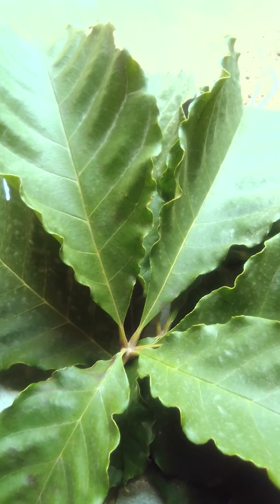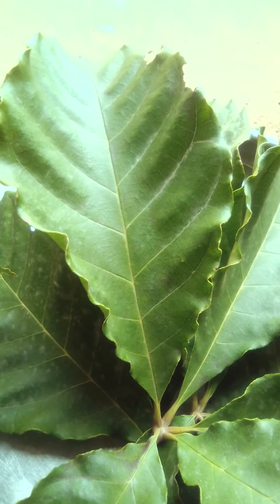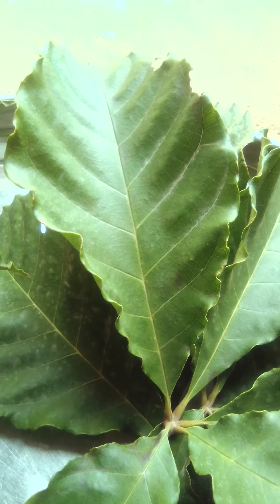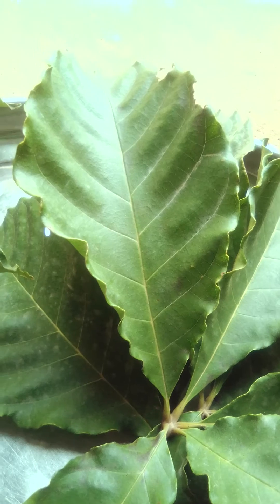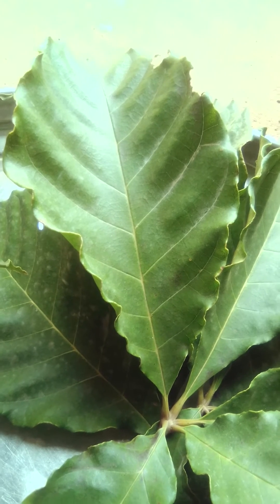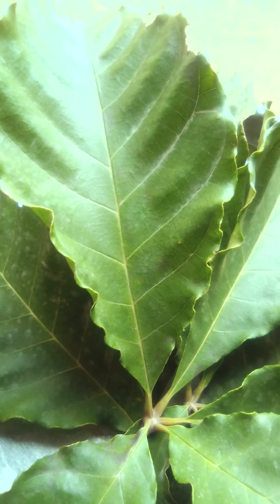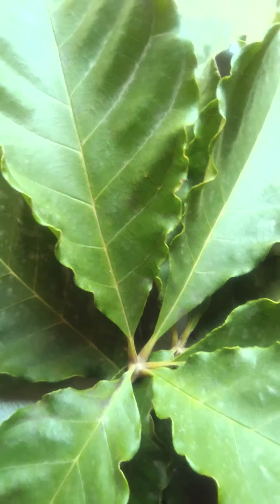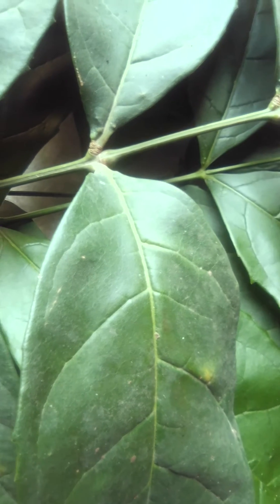925 OMAT (EWE ORIRI ATI AKOKO) A Training Of Herbal plant leaf.subcrib to more view of our video